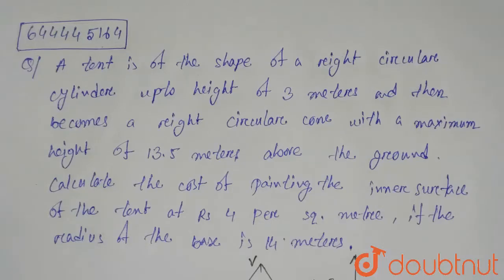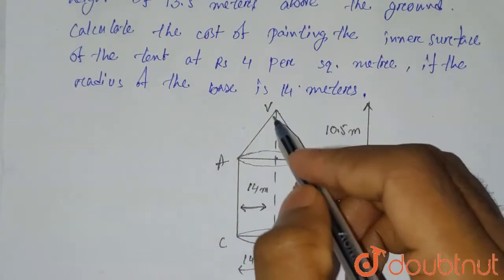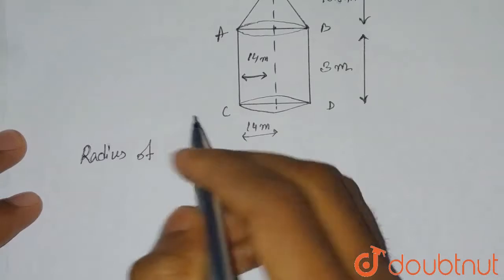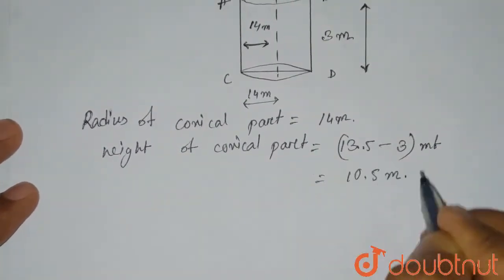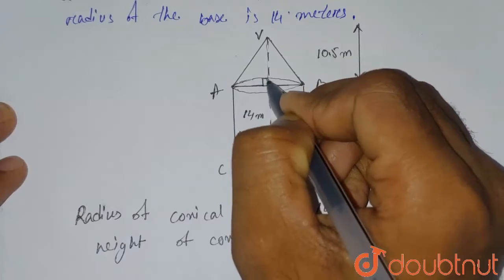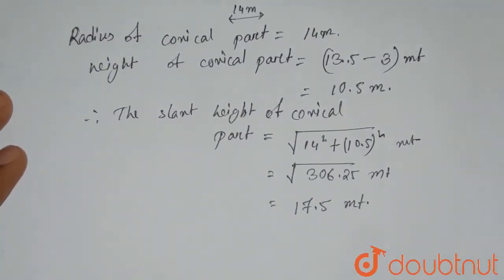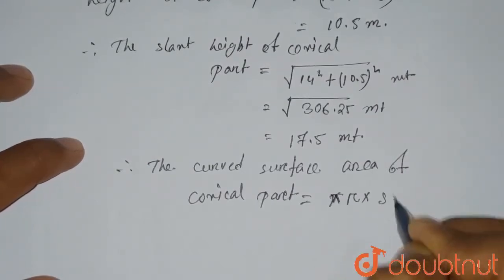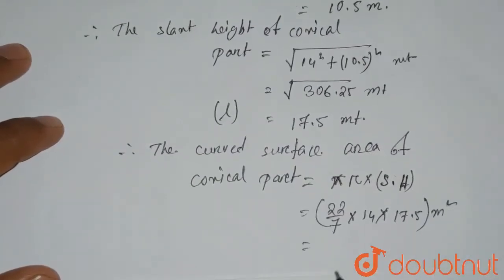A tent is of the shape of a right circular cylinder upto height of 3 metres and then becomes a r...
A tent is of the shape of a right circular cylinder upto height of 3 metres and then becomes a right circular cone with a maximum height of 13.5 metres above the ground. Calculate the cost of painting the inner surface of the tent at Rs 4 per sq. metre, if the radius of the base is 14 metres.
Class: 10
Subject: MATHS
Chapter: CHAPTERWISE REVISION EXERCISE
Board:ICSE

👉 Have Any Query? Ask Us.